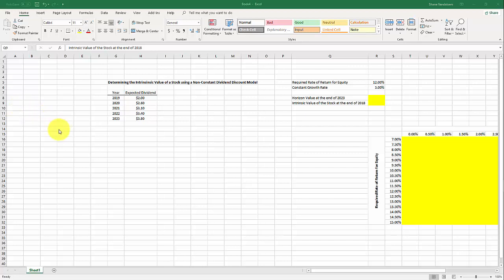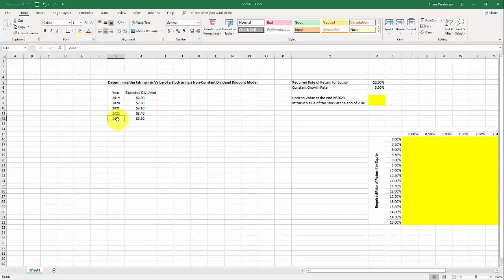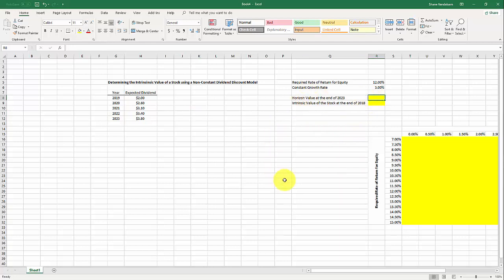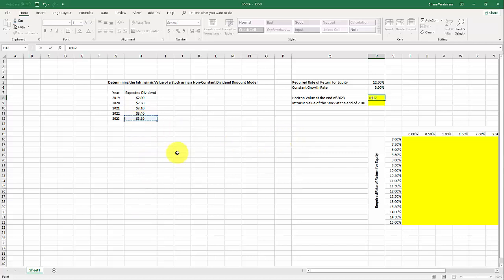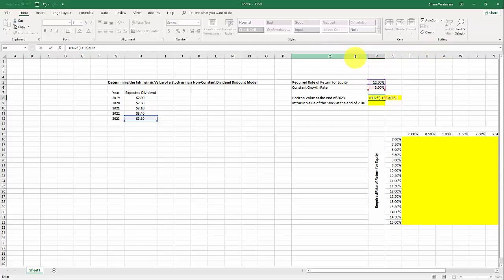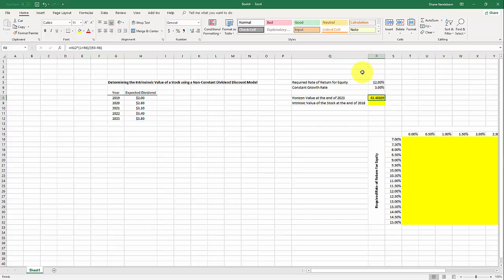Dividend Discount Model and Sensitivity Analysis Using Excel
This is a tutorial on how to use Excel to calculate the intrinsic value of a stock using a non-constant dividend discount model and how to use a two-data table to conduct sensitivity analysis.